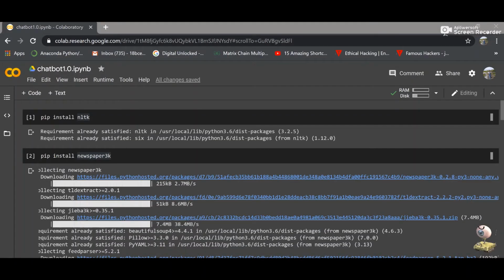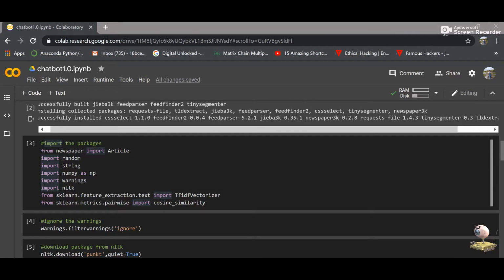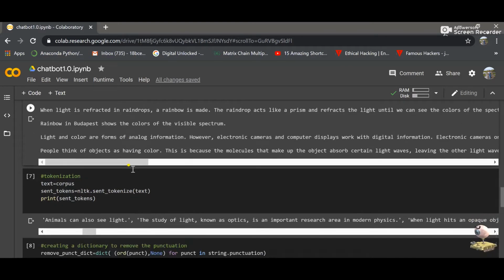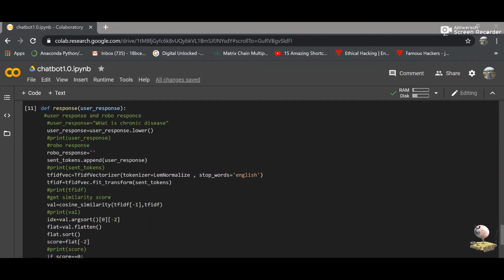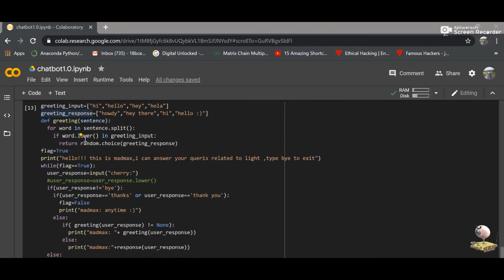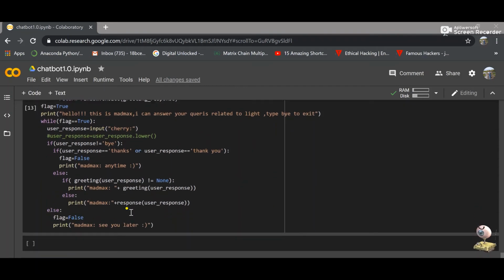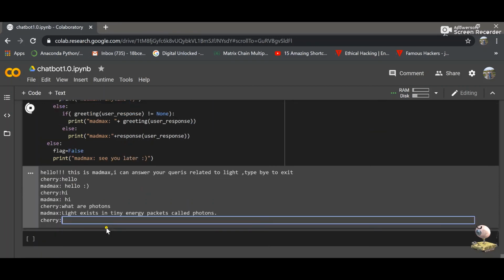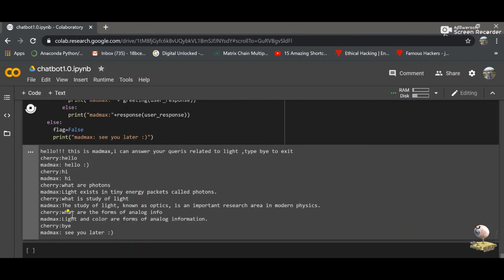self learning chatbot using python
chatbot are the new tools for interaction between humans and computer.
The code is written in python and i am using colab platform.